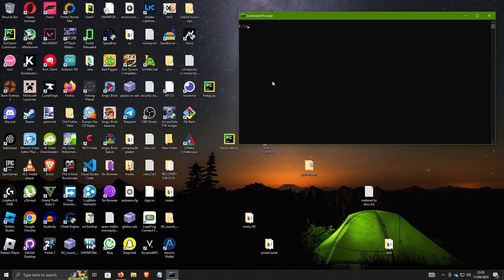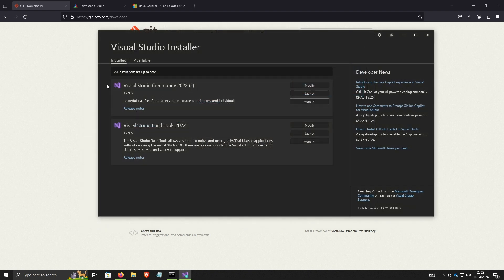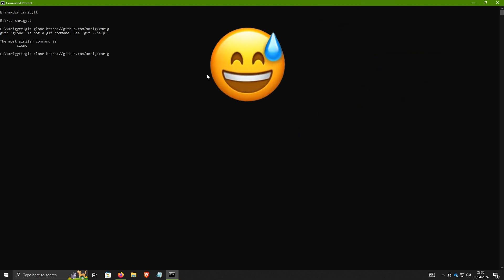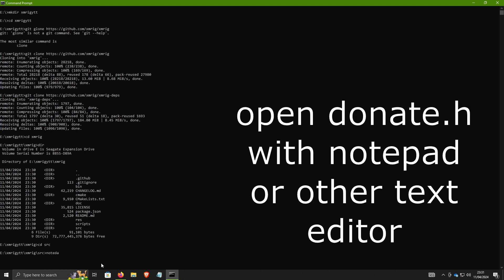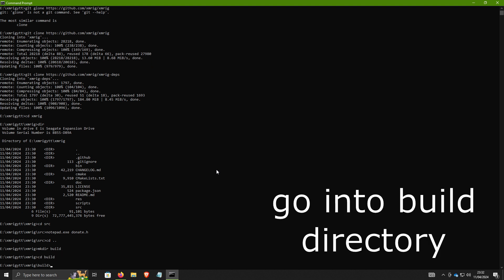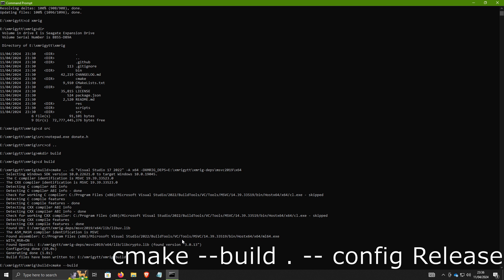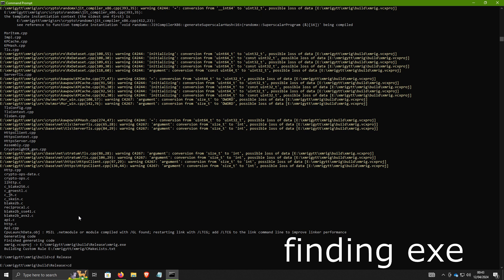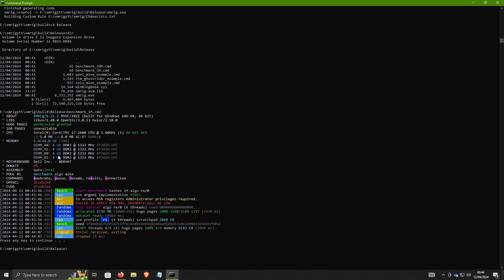how to build XMRig with 0% donation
In This Video i will demonstrate How to use c make and Visual studio to build a modified version of the XMRig source code to allow for a 0% donation. On the unmodified client you have to give up a whole minute of mining to 100 minutes of mining that is Wasted CPU usage and with the current UK tariff i would not want to be giving power away.

on the topic of
"cmake .. -G "Visual Studio 17 2022" -A x64 -DXMRIG_DEPS="(YOUR_WORKING_DIRECTORY)\xmrig-deps\msvc2019\x64""

I recommend searching xmrig deps on google and finding the command on GitHub

Please donate some XMR to XMRig to the mining project if you are planning to do this mod

48edfHu7V9Z84YzzMa6fUueoELZ9ZRXq9VetWzYGzKt52XU5xvqgzYnDK9URnRoJMk1j8nLwEVsaSWJ4fhdUyZijBGUicoD